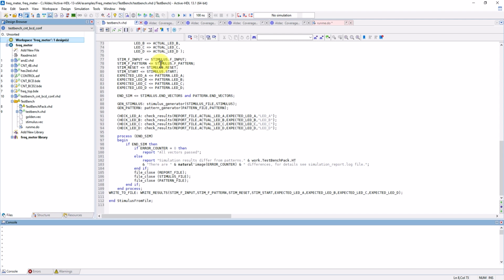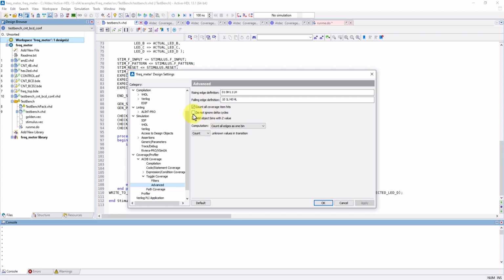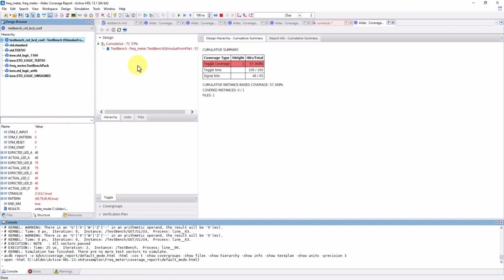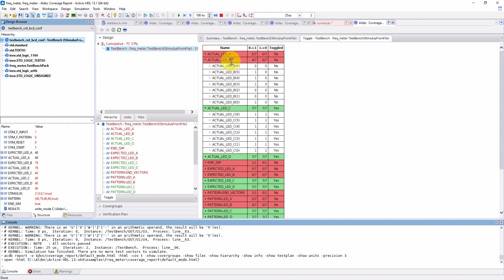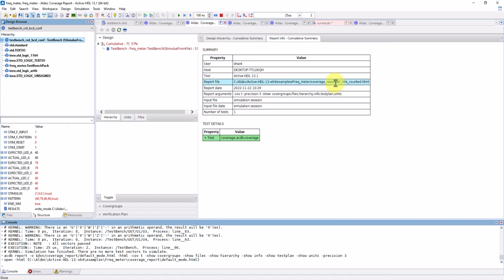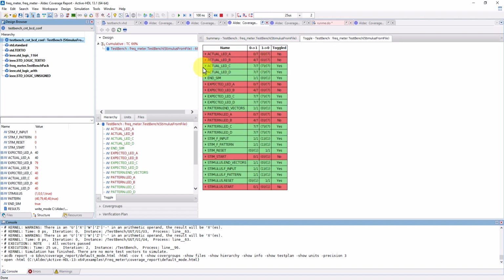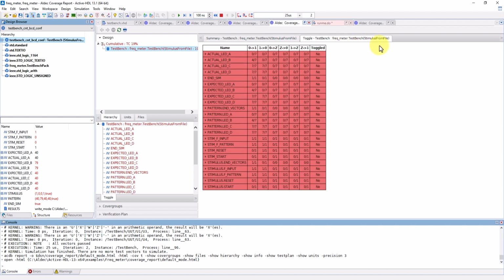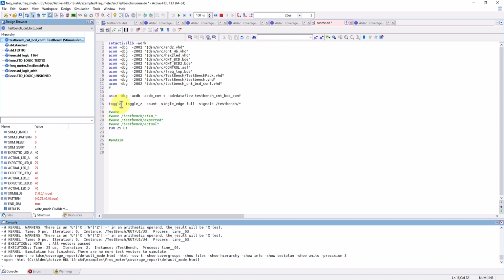2.9 - Active-HDL™ Debugging: Toggle Coverage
Toggle Coverage is a type of Code Coverage in Active HDL that measures design activity in terms of changes in signal logic values. This metric allows verifying the quality of the stimulus and locating unused structures in the design. This video will demonstrate how to enable Toggle Coverage, how to generate Toggle Coverage report, and how to read Toggle Coverage data.